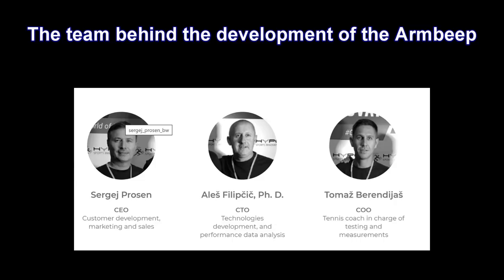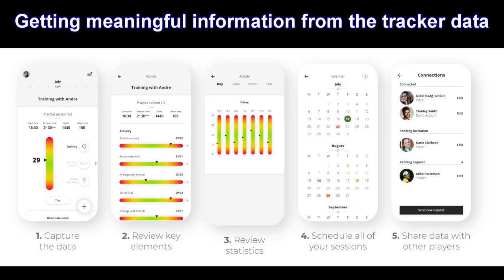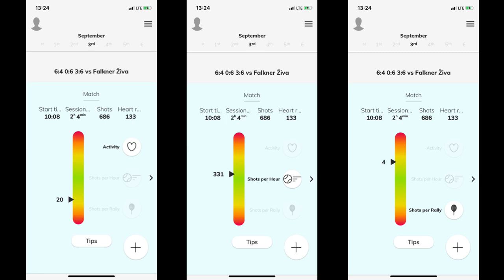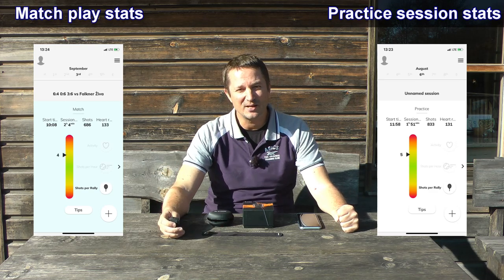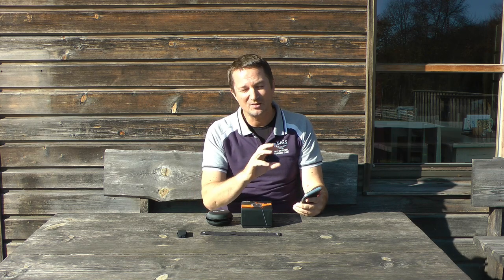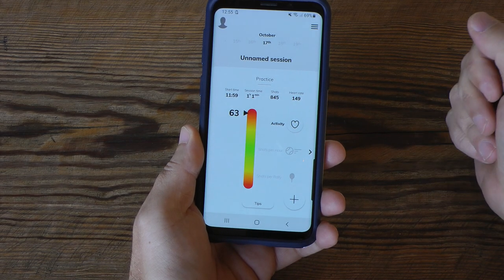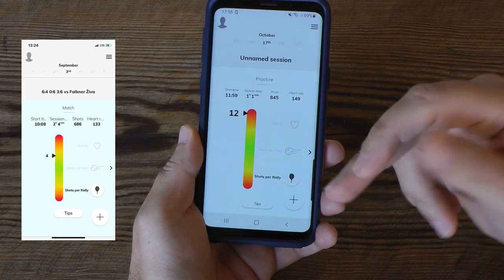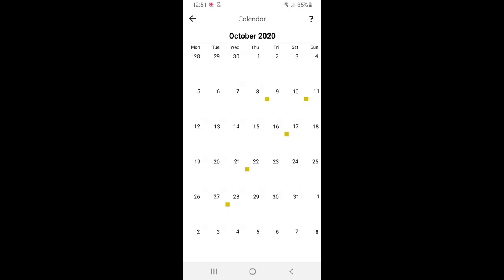Armbeep Review - A Tennis Sensor For Competitive Tennis Players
If you're into data tracking and you're already using a smartwatch or another fitness tracker then you may be interested in a new tennis tracker developed in my native country of Slovenia.

It's called Armbeep and I had the chance to test it and review it.

The Armbeep tennis sensor may not be for a typical club player who is just looking to enjoy nice tennis workouts, it's rather developed for those more serious about tracking the quality of tennis training.

And that doesn't include only coaches but also parents who would like to monitor the quality of tennis practices of their junior player.

So I invite you to check the Armbeep tracker review and see if that's something that may interest you.